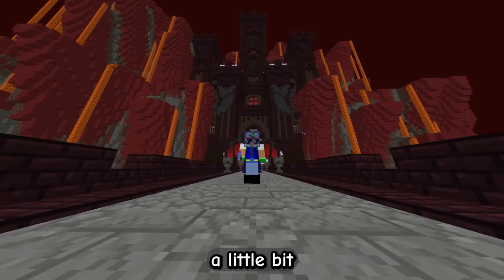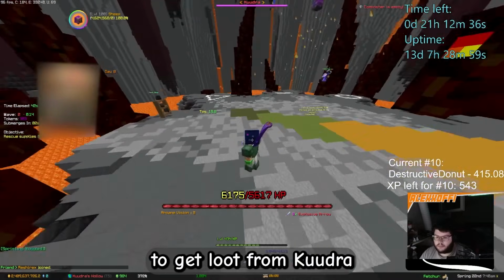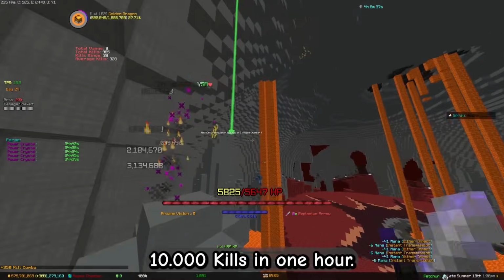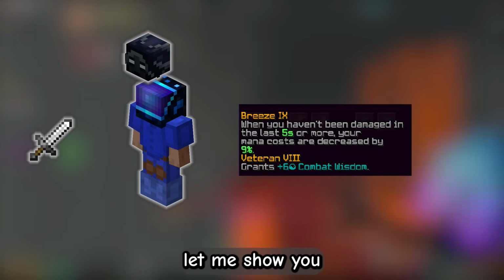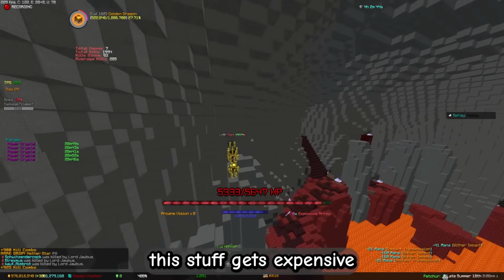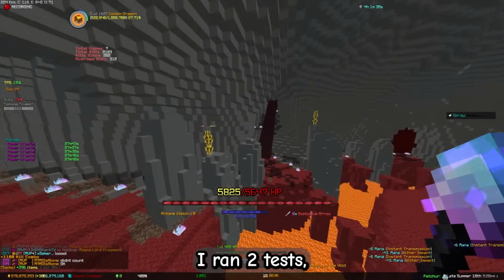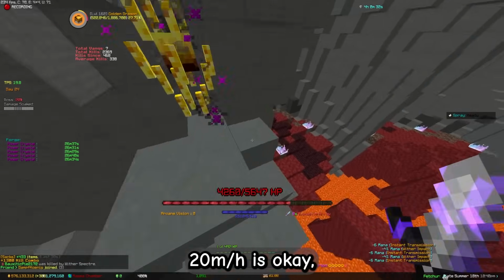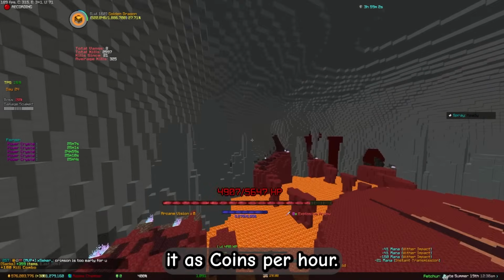I did FLARES in 2023 and IT WAS ... (Hypixel Skyblock)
Red name AlexxOffi until next Summer?
Today I'm trying to answer all questions regarding Flares

🖥️Server IP
hypixel.net